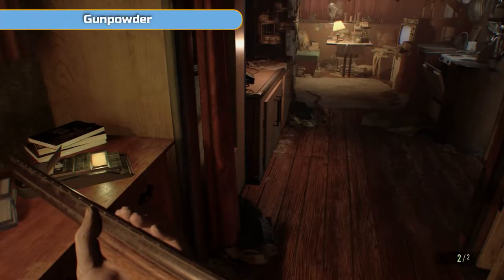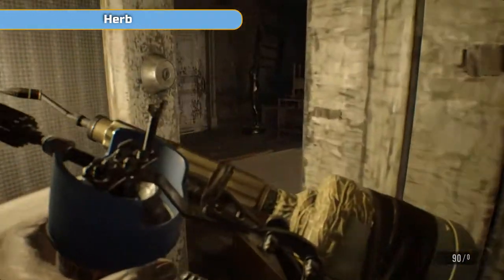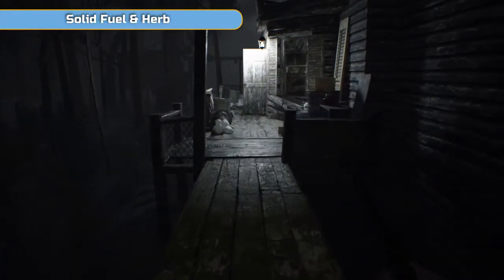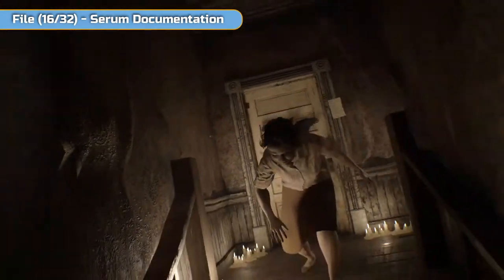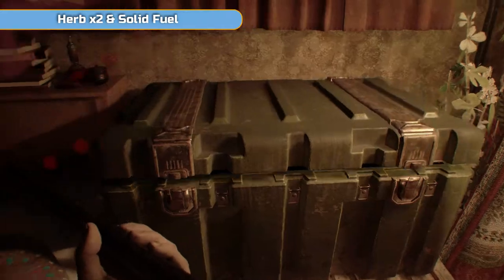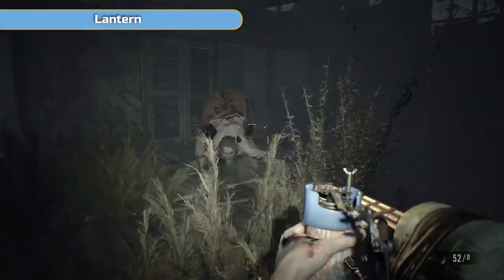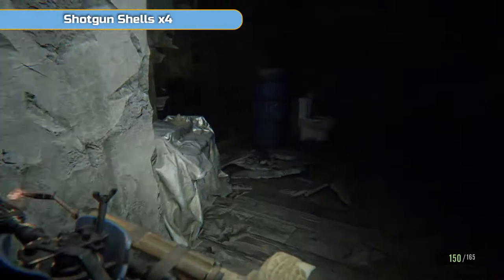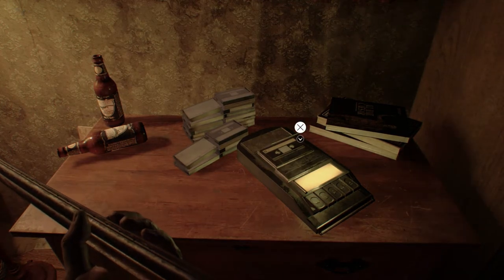Resident Evil 7 Full Platinum Walkthrough - 03 - Old House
Welcome to my full platinum walkthrough for Resident Evil VII: Biohazard.

During this third part we venture outside and into the Old House.

Trophies earned during the video:

Things Got Personal - Finish off an enemy with the knife.
In the Bag - Increase your item slots.
Slash Slash, Slashity Slash! - Clear insects off a door using a knife.
Less is More - Take down two or more enemies with one shot.
Back Off, Mrs. B! - Fight off Marguerite while she wanders the old house to make her run away.
Fly Swatter - Shoot and knock back Marguerite while she's leaping at you.
The Grave Will Out the Truth - Uncover the secret in the old house.

Timestamps and trophies earned during the video:

00:00 Gunpowder
00:47 Wooden Crate
01:14 Trophy - Things Got Personal
01:31 Old House Map
02:10 Handgun Ammo x5 & Chem Fluid
02:34 Backpack & Mr. Everywhere (08/20) & Trophy - In the Bag
03:02 Burner Grip
03:38 Solid Fuel
04:03 Shotgun Shells x4
04:08 First Aid Med
04:18 Trophy - Slash Slash, Slashity Slash!, Strong Chem Fluid & Chem Fluid
04:41 Lock Pick & Psychostimulants
04:58 Burner Nozzle & Herb
05:27 Herb
07:04 Burner Fuel x120
07:44 Mr. Everywhere (09/20) & Antique Coin (10/18)
09:35 Stone Statuette
09:42 Solid Fuel
10:29 Trophy - Less is More & Back Off, Mrs. B!
12:25 Solid Fuel & Herb
13:36 Chem Fluid
13:43 File (15/32) - Marguerite's Warning
13:59 Wooden Crate, Mr. Everywhere (10/20) & Crank
14:25 First Aid Med, Crow Key, Antique Coin (11/18) & Burner Fuel x100
17:56 File (16/32) - Serum Documentation
20:27 Burner Fuel x70
20:56 File (17/32) - Marguerite's Notebook
21:07 Mr. Everywhere (11/20) & Antique Coin (12/18)
21:25 Treasure Photo
22:26 44 MAG Ammo x3
22:59 Chem Fluid
23:24 Strong Chem Fluid
23:32 Herb x2 & Solid Fuel
24:45 Trophy - Fly Swatter
27:06 Lantern
34:02 Flame Rounds x2 & Separating Agent
35:47 Shotgun Shells x4
37:16 D-Series Arm
40:04 Trophy - The Grave Will Out the Truth
42:39 File (18/32) - Memo on Deputy's Head